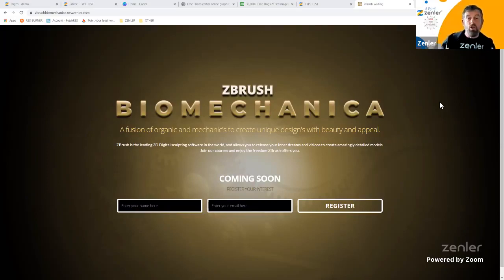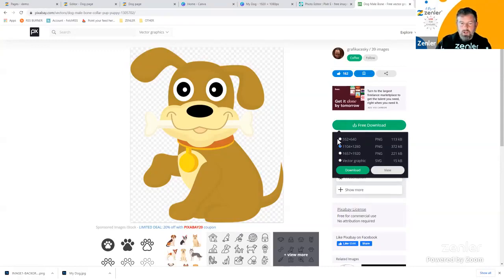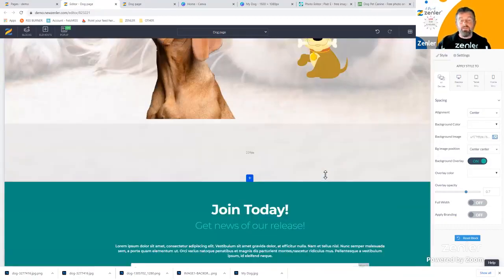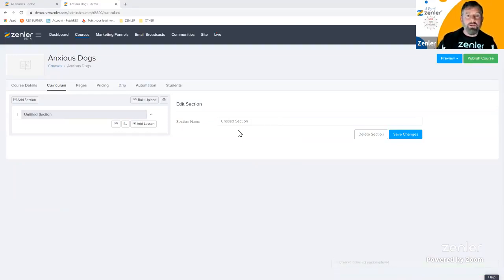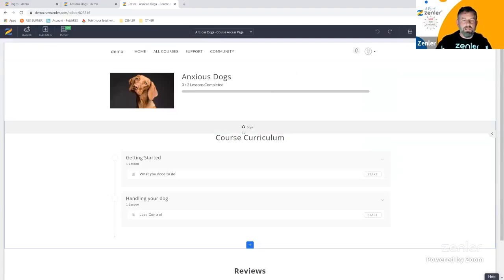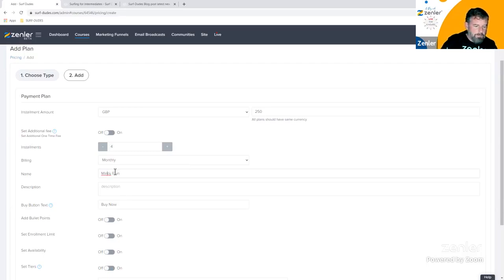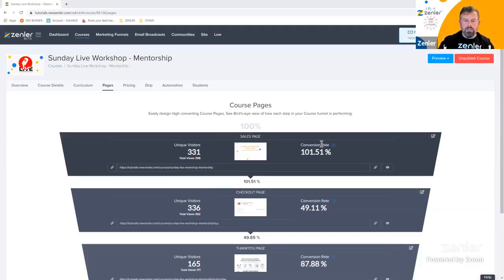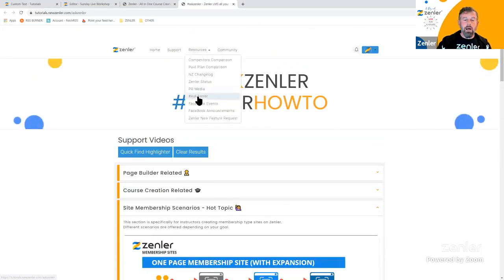A Day with Zenler Session 2 - 15:00 - 18:00 - 26/11/2021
🚀 Welcome to the replay of a Day with Zenler in this live session the team will answer Zenler related questions and run through a series of tips and tricks to use the Zenler Platform.

This is Session 12 and was run between 15:00-18:00   26/11/2021
We aim to do A Day with Zenler in the middle of each month. 🚀

SCHEDULE
✅ 00:02:25 - Introduction
✅ 00:03:05 - Creating media with Canva and Pixlr
✅ 01:09:48 - Question time
✅ 01:14:55 - Building a quick course
✅ 01:38:44 - Adding an image linked to a PDF in a course
✅ 01:49:50 - Pricing option's in Zenler
✅ 02:20:39- Running live workshops for a course
✅ 02:49:22- Sign off